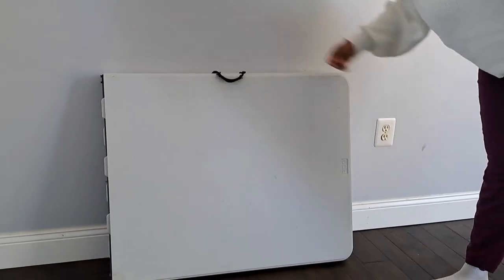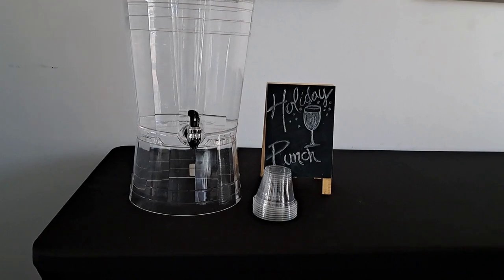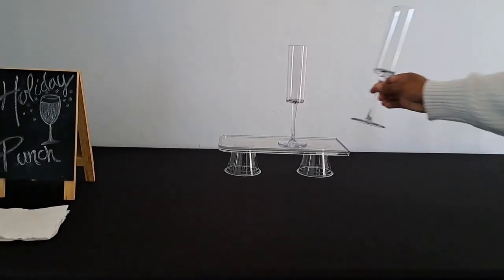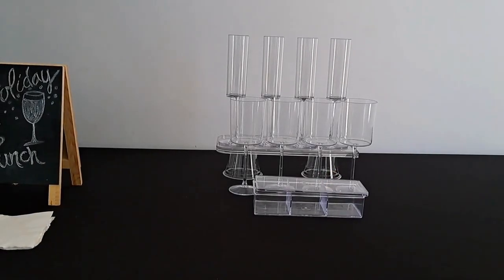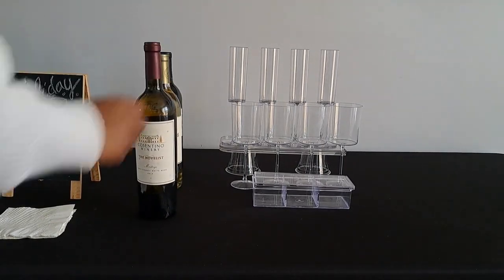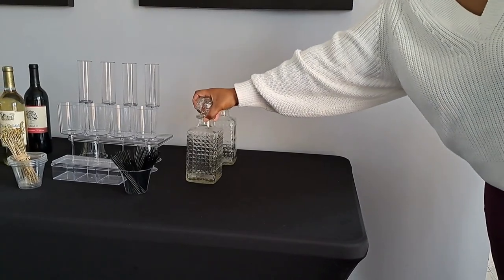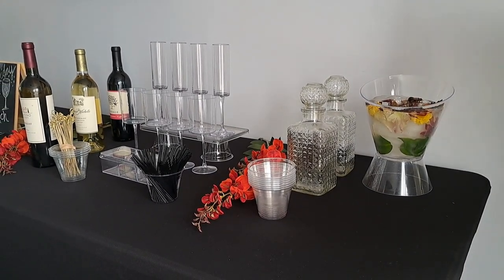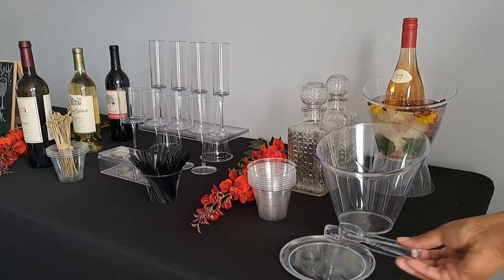THE ULTIMATE GUIDE TO CREATING A FESTIVE HOLIDAY BEVERAGE TABLE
In this video, we're going to show you how to create a festive holiday beverage table that is easy to clean up and will look great in any room! From wine chiller to wine bucket to a holiday punch dispenser, we've got you covered!

We'll be using wine chillers to keep our beverages cold and festive, while our easy clean up table will make cleanup a breeze. Watch this video to learn how to create this beautiful and festive beverage table!

Chapters:
0:00: Fold Up Table & Spandex Tablecloth
0:16 Holiday Punch Dispenser
0:33 Wine Glasses & Champagne Flutes
1:07: Garnishes
1:39: Liquor & Cocktails
1:49: Table Decor
2:06: DIY Wine Chiller
2:18: Ice Bucket